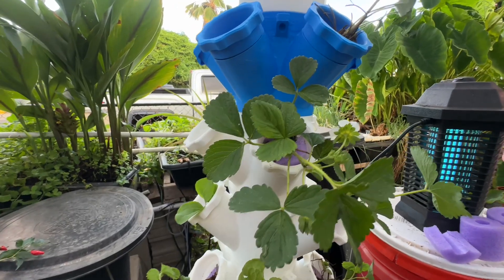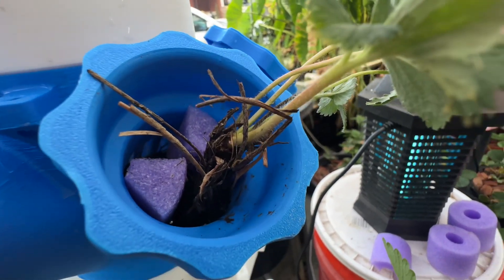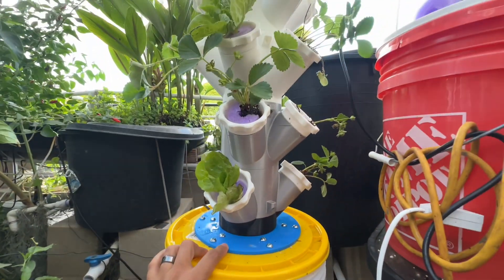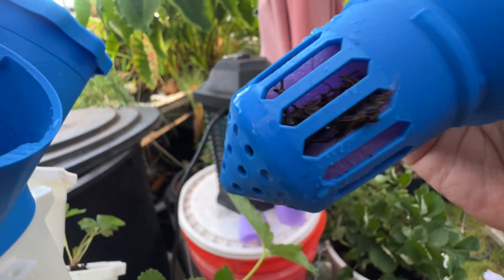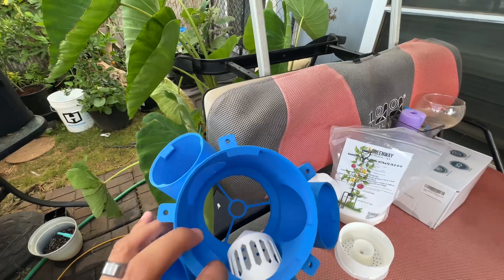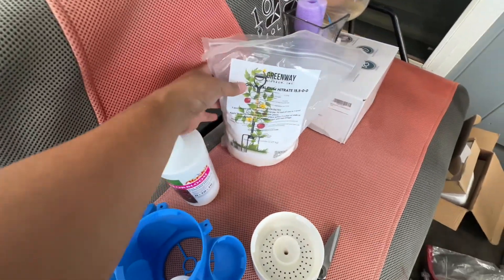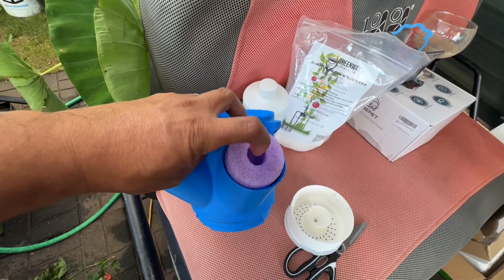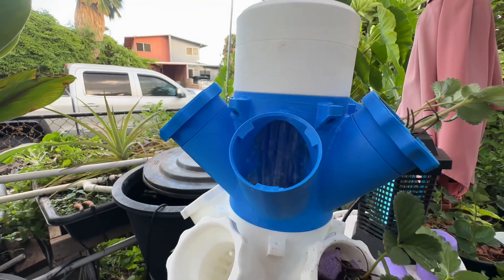Grow Strawberries and Lettuce In 3D Printed Hydroponics Tower Even in The Winter Months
3D printed Hydroponic Grow tower with strawberries and lettuce.  Used Pool noodles to hold the plants to keep costs down. Want to grow during fall and winter months. Use a hydroponic tower!!